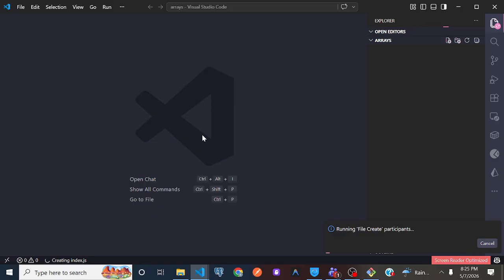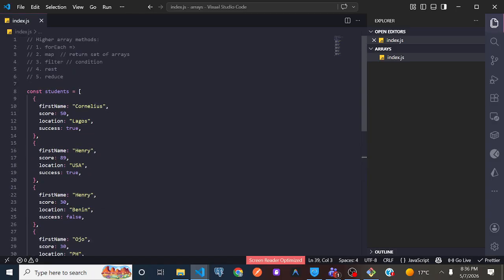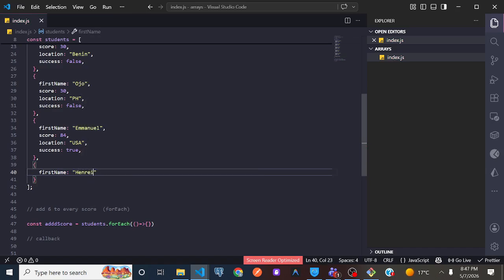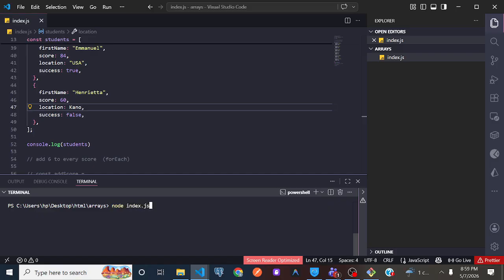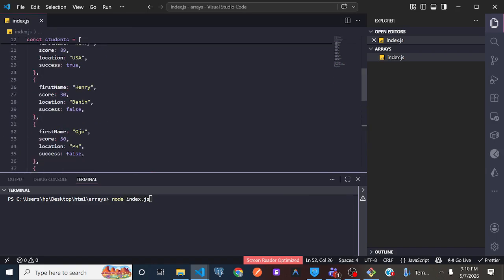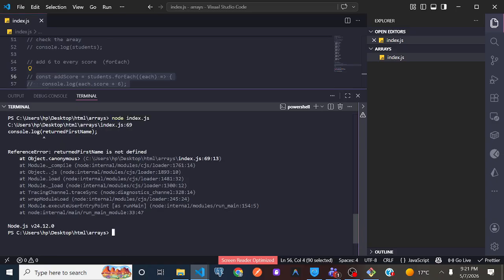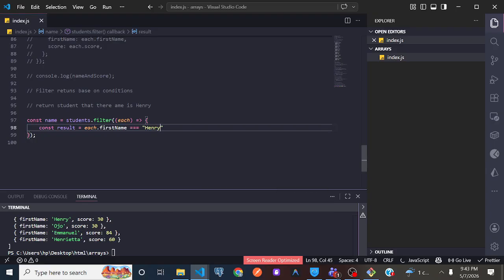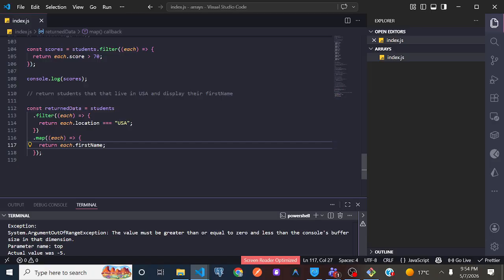Learn forEach, map, and filter in JavaScript for Beginners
Welcome to this JavaScript tutorial where we explore Higher Order Array Methods: forEach(), map(), and filter().

In this lesson, I taught my students how these powerful array methods work and how they are used in real-world JavaScript development.

In this video, you will learn:

What Higher Order Array Methods are
How forEach() works
How map() works
How filter() works
The differences between forEach, map, and filter

These methods are very important for modern JavaScript development and are commonly used in frontend and backend applications.

Whether you are a beginner learning JavaScript or improving your coding skills, this tutorial will help you understand array methods clearly.